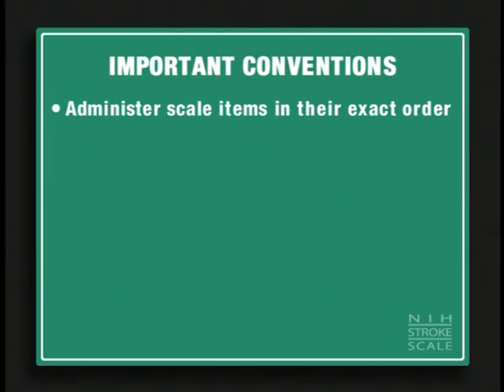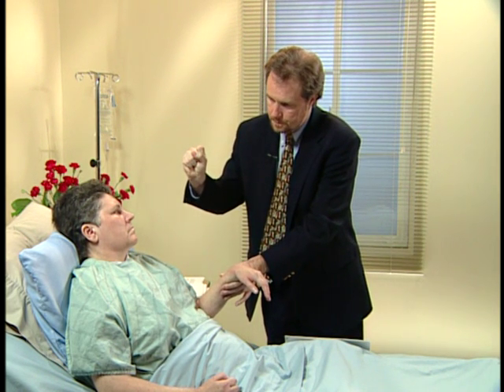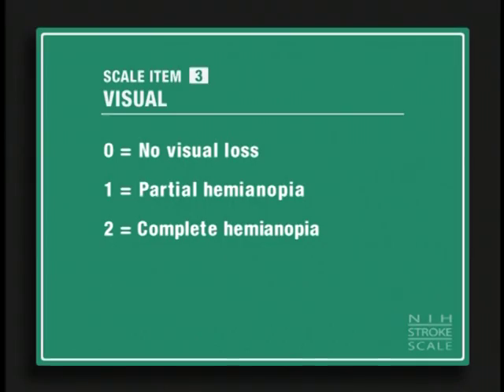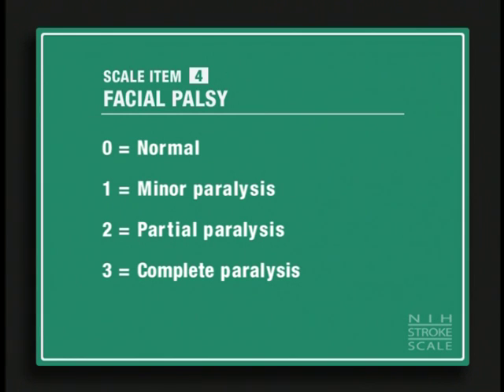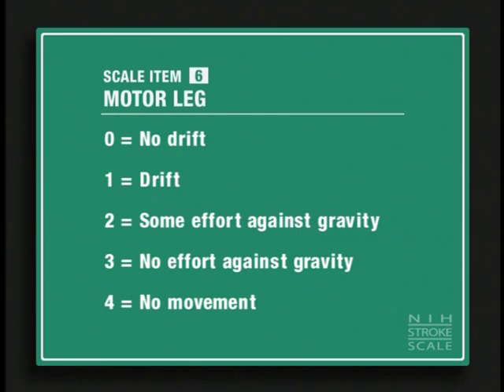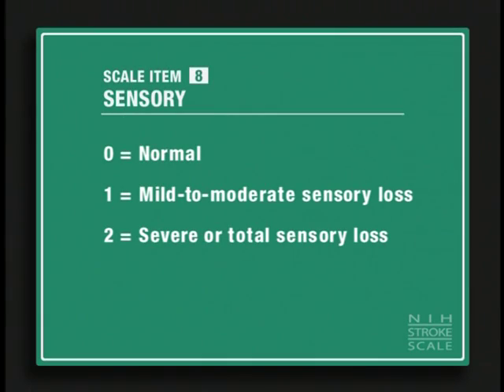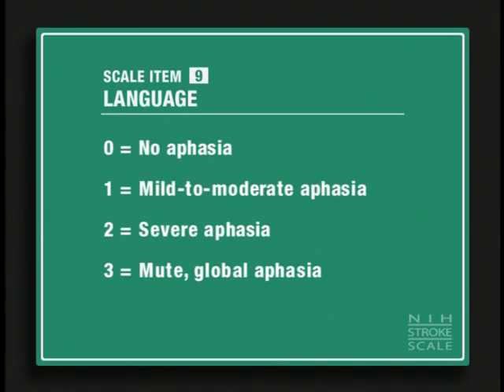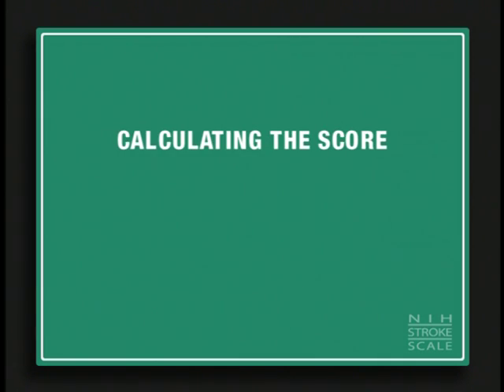NIH Stroke Scale Training - Part 2 - Basic Instruction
NIH Stroke Scale Training - Part 2 - Basic Instruction - Department of Health and Human Services   -   - National Institute of Neurological Disorders and Stroke. The National Institute of Neurological Disorders and Stroke (NINDS) announces Version 2.0 of the popular interactive DVD training tool for administering and scoring the NIH Stroke Scale (NIHSS). Studio-produced footage provides clear views of doctors performing the NIH Stroke Scale. Instructional examples illustrate every potential score on each scale item.